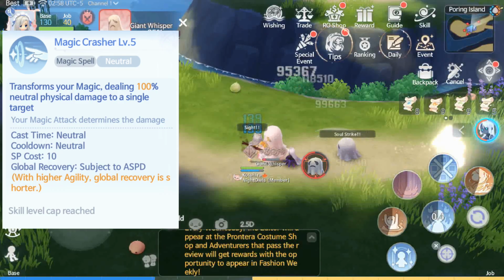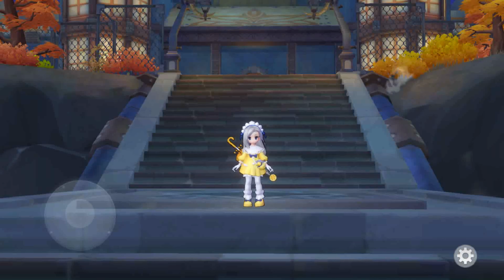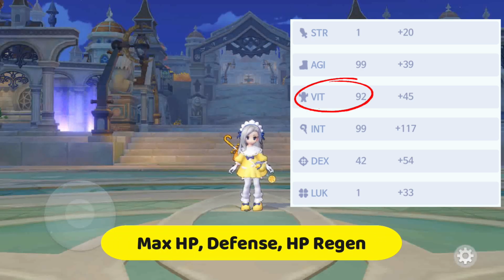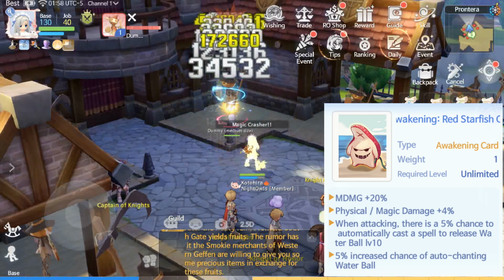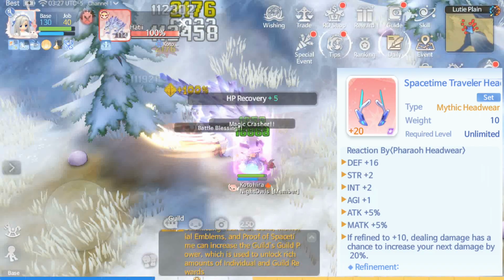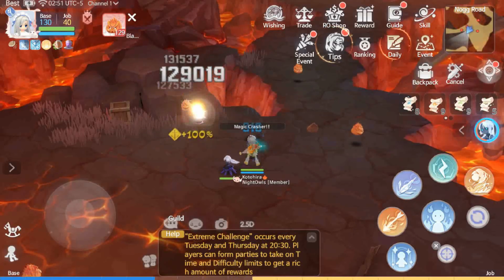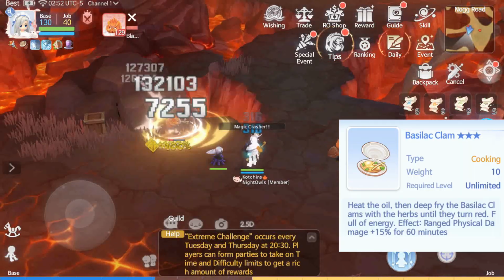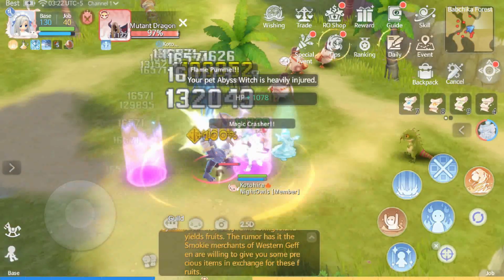High Wizard but I deal Physical Damage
Magic Crasher transforms our magic attack and deals neutral element physical damage to a single target. Increasing our attack speed reduces the skill cooldown which enables us to cast Magic Crasher multiple times in a short period of time.

00:00 Start
00:16 Magic Crasher Intro
01:27 Skill Tree
02:20 Stats
02:55 Equipments
06:47 Damage to Player Test

On this Youtube Channel, I narrate game storylines exclusive to this channel.